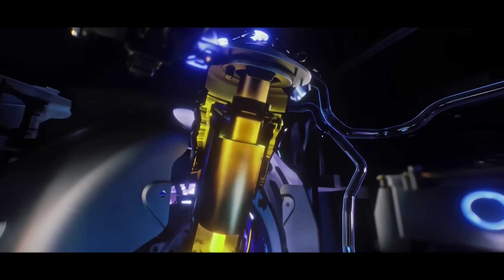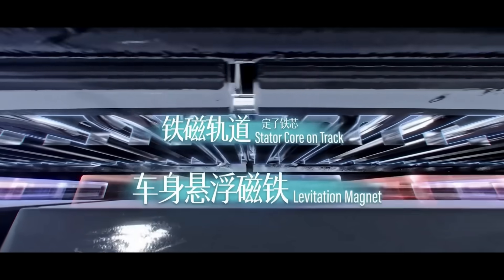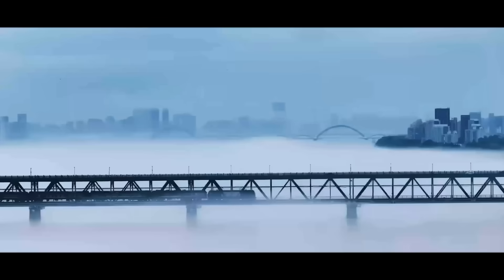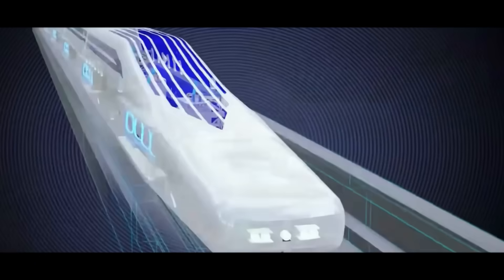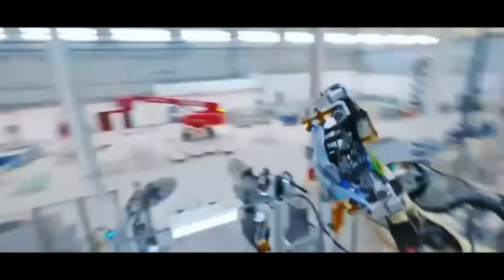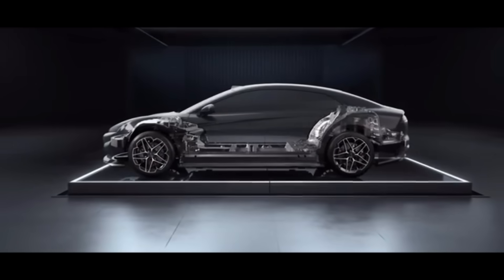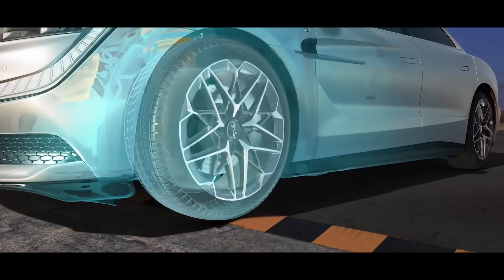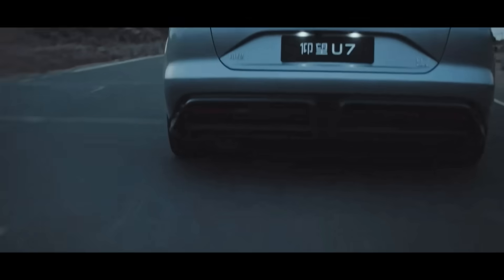China's Revolutionary Maglev Tech: BYD Makes Cars Float!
🚄 Imagine traveling at 1000KM/H in a vacuum tube! China's maglev technology is revolutionizing transportation, from high-speed trains to everyday cars. In this video, we reveal:

How BYD's electromagnetic suspension makes cars "float"
The secret behind the 430KM/H Shanghai Maglev
China's 1000KM/H vacuum tube breakthrough
Why this tech is coming to YOUR car

⏱ TIMESTAMPS
0:00 - The Future of Speed
1:43 - Shanghai Maglev Secrets
4:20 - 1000KM/H Vacuum Tube Technology
6:26 - BYD’s Floating Car Black Tech
👇 Which maglev application excites you most?
[✓] Ultra-high-speed trains
[✓] Flying cars
[✓] Space tech
Next video: China's SOLID-STATE BATTERY revolution (Preview of next episode)